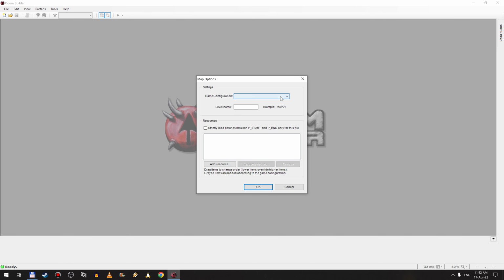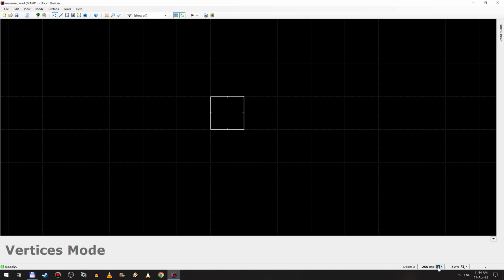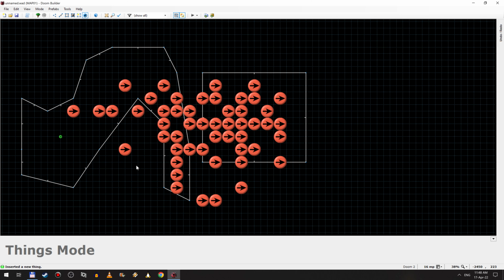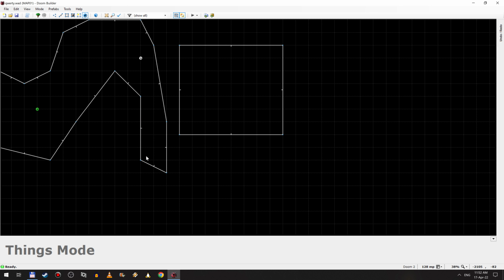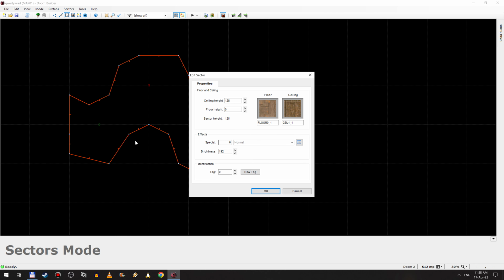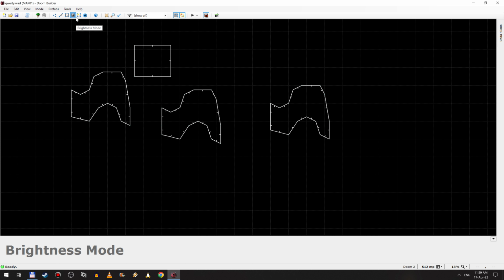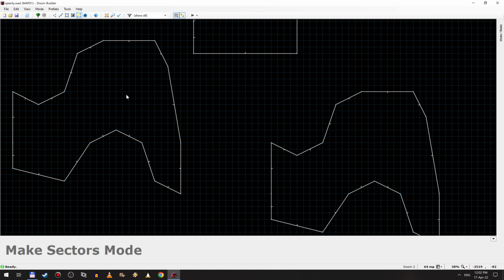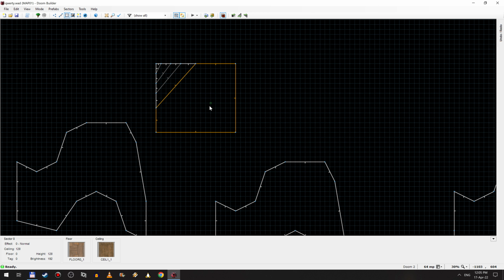Doom Mapping Skool #001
We are still in the very basics, just showing the editor around, the basic mapping modes, how to change the snap grid or move around, copy sectors, draw random ugly lines. Not even made a door.

Things covered in this lesson:
- The snap to grid system
- The four editing modes (vertices, linedefs, sectors and things)
- Copying pasting and moving around sectors or vertices
- A bit of the visual editor (but not much yet)